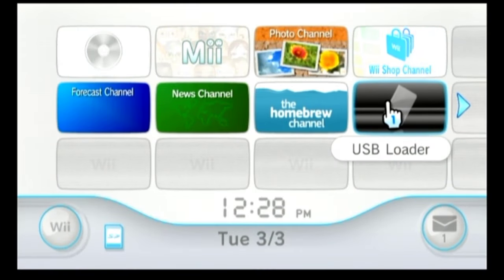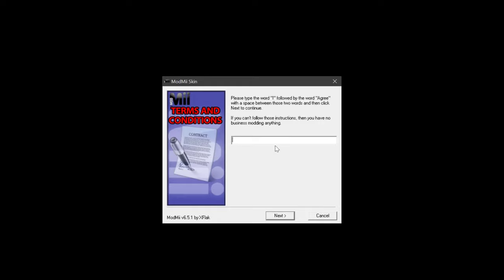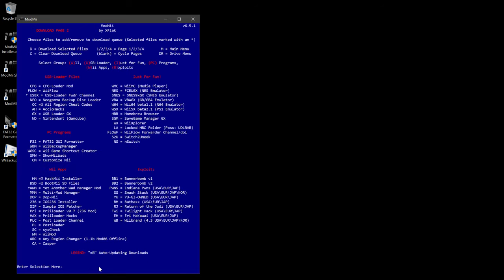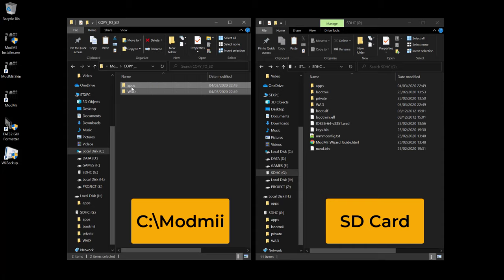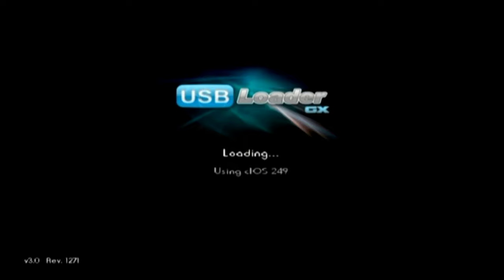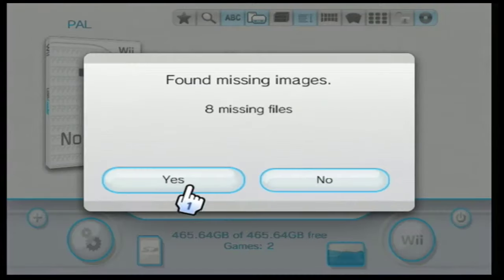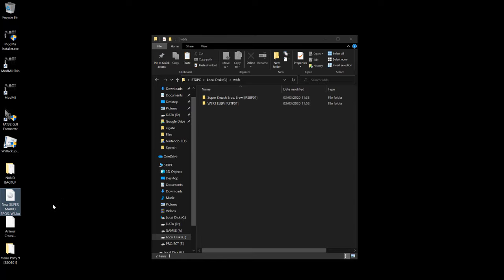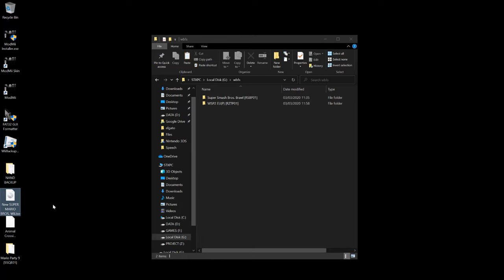Installing and setting up the Wii USB Loader GX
The USB Loader GX is a popular game loader which allow you to load games from a USB drive.

CREDIT

cyan06, dimok789